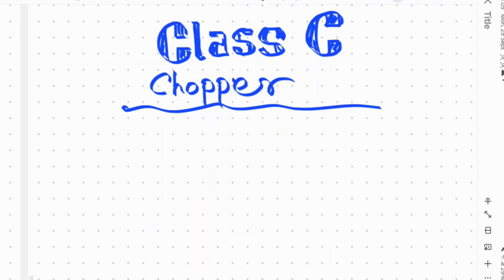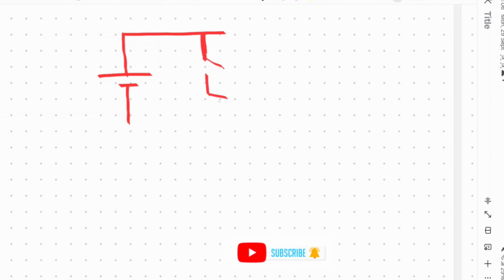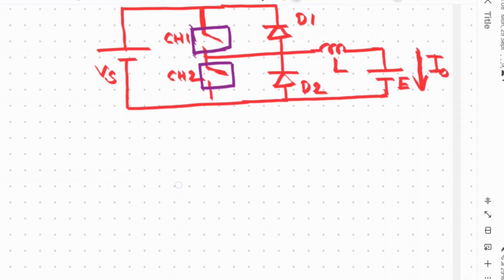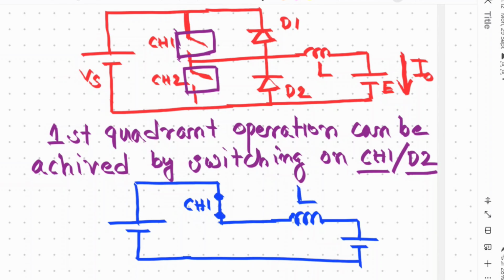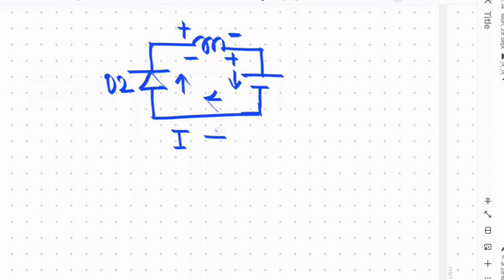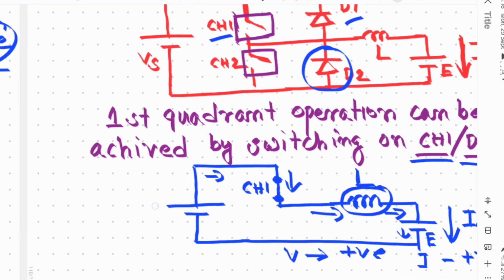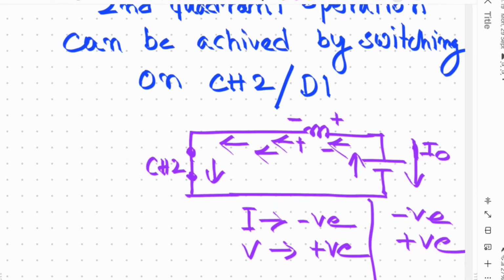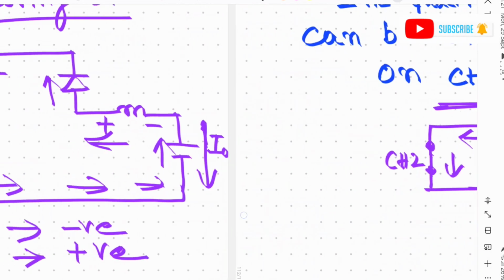Lecture 7: Class C Chopper Explained | Power Electronics Lecture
Class C Chopper Explained | Power Electronics Lecture